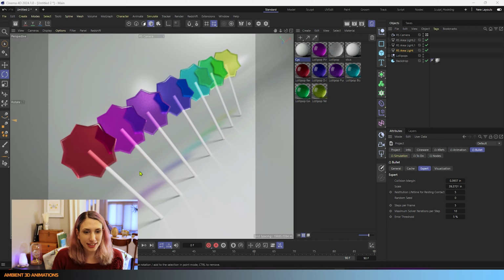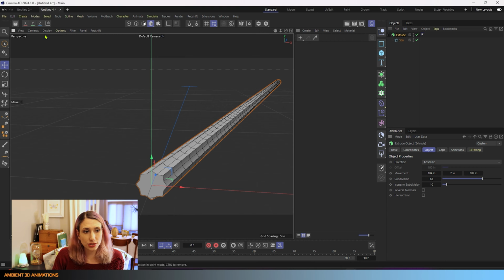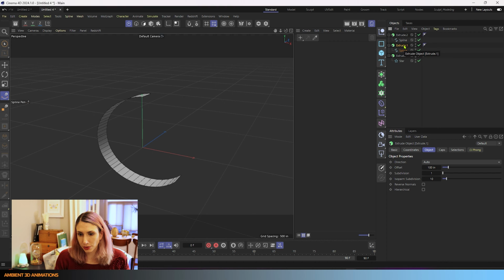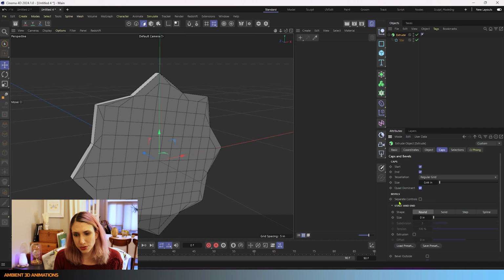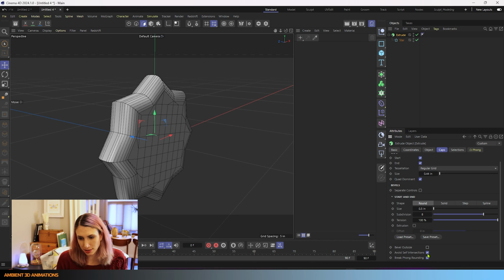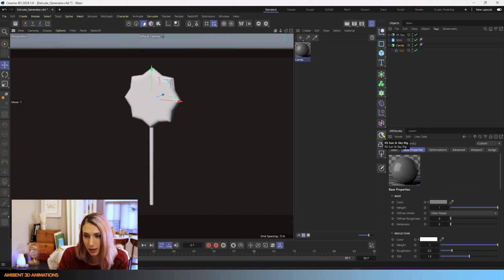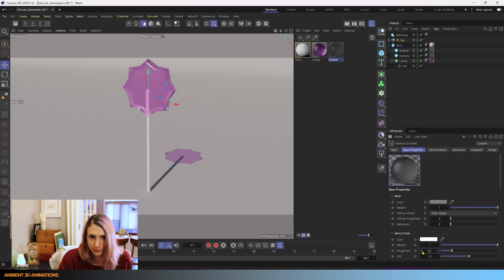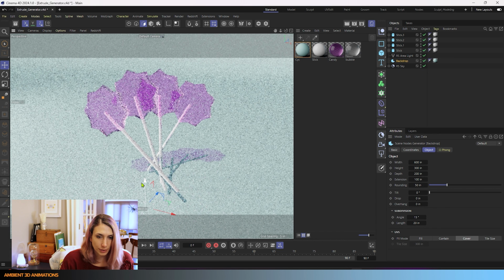Extrude Generator Cinema 4D Tutorial | EP46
Today we are going over the extrude generator, a tool for 3D modeling in Cinema 4D to 3D model lollipops! I plan on covering all the 3D modeling tools for Cinema 4D in this podcast. Here are some helpful tool tutorials we talk about in the episode.